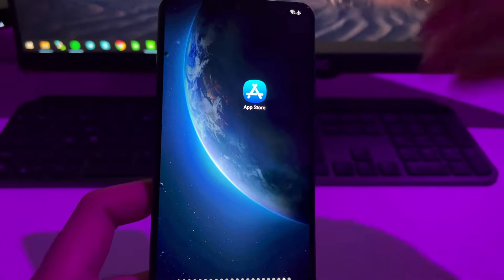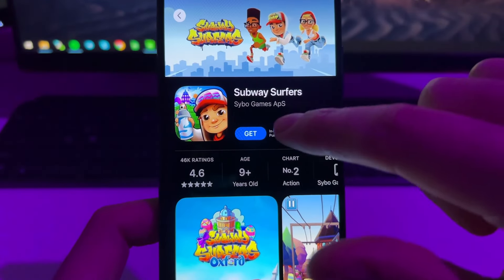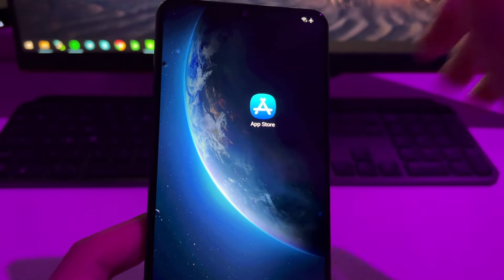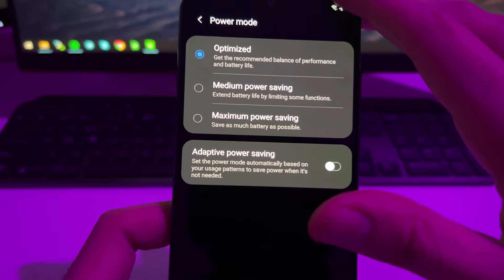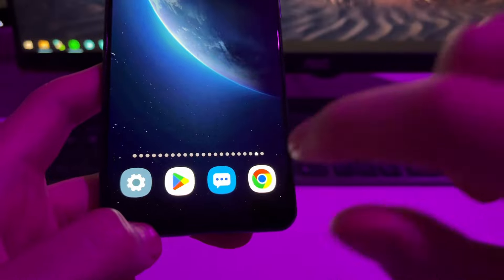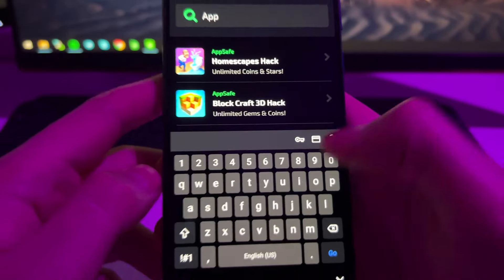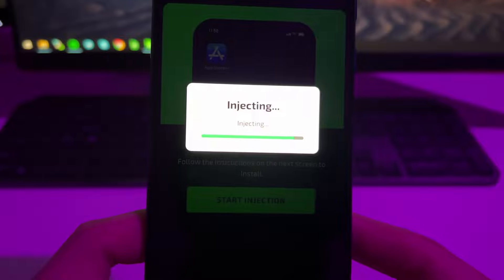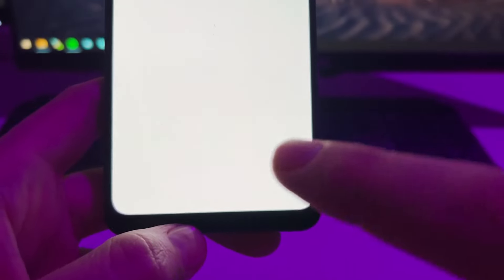✅ How to Install APP STORE on Android! Step-by-Step Guide for iOS App Store on Android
In this 4-minute video, we're going to show you how to install the APP STORE on your Android device.

Ever wished you could experience the iOS App Store on your Android? Now you can! We'll walk you through the process step-by-step, showing you how to get the App Store up and running on your Android device. It's simpler than you might think!

Enjoy the best of both worlds, accessing the exclusive apps and features of the iOS App Store right from your Android phone or tablet. Remember, this method is to be used responsibly.

Timestamps:
0:00 - Introduction to Installing App Store on Android
0:30 - Explanation of the Process
1:00 - Step-by-Step Guide to Installing App Store
2:30 - Exploring the App Store on Android
3:30 - Tips and Tricks for Using App Store on Android
4:00 - Conclusion & Outro